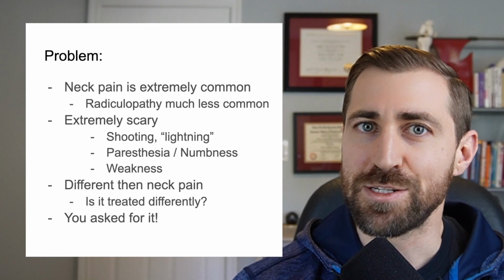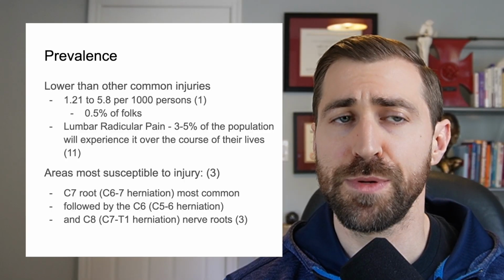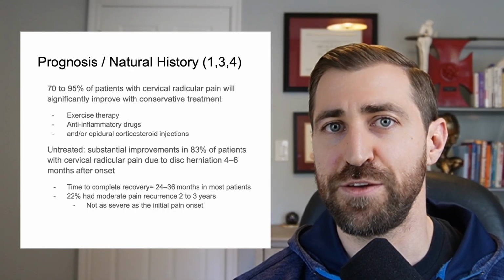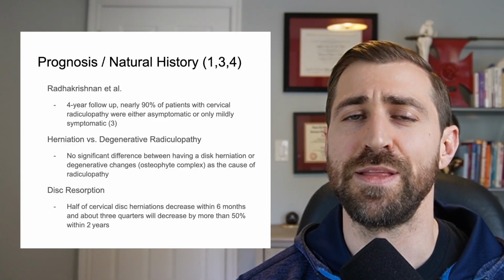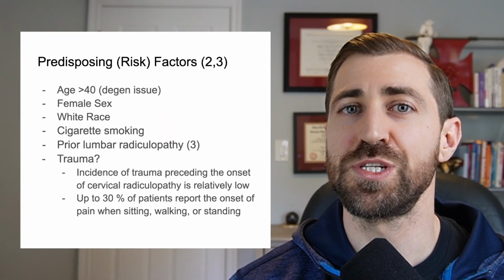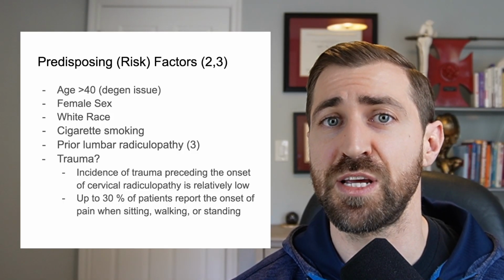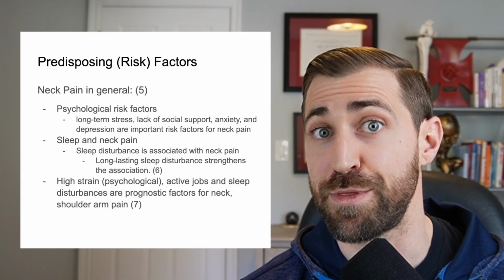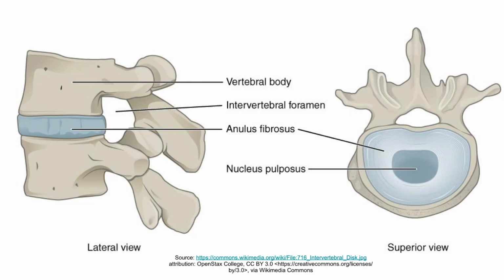Cervical Radiculopathy | Complete GUIDE for Physical Therapists [Evidence Based] P:1 FPF Show E:109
In today's episode we go over Physical Therapy Guide to Disc Herniation and Radicular Low Back Pain [Evidence Based].  We go over:

0:00 Introduction
1:52 What is Cervical Radiculopathy? (Radicular pain vs. radiculopathy)
3:04 What is the prevalence of cervical radiculopathy?
4:30 What is the prognosis and natural history of cervical radiculopathy?
6:42 Do people improve over time with cervical radiculopathy?
12:08 What are predisposing risk factors for cervical radiculopathy?
13:42 What psychosocial influences are important for neck pain?
16:36 What is the relevant anatomy for understanding cervical radiculopathy?